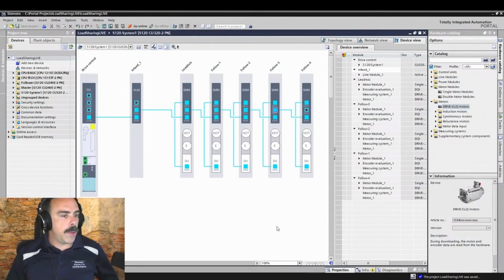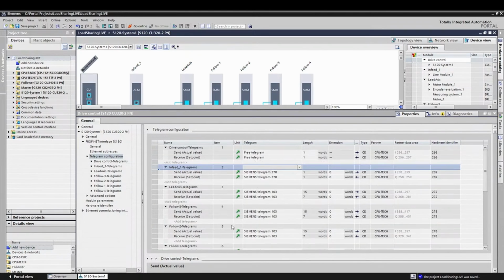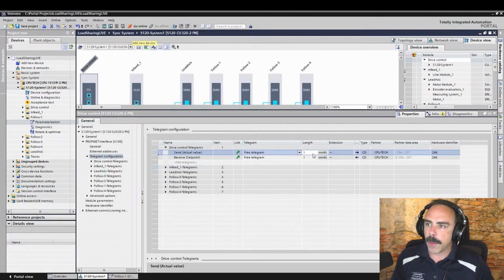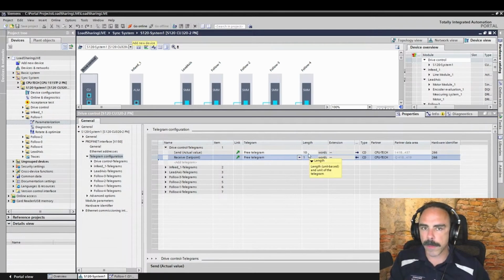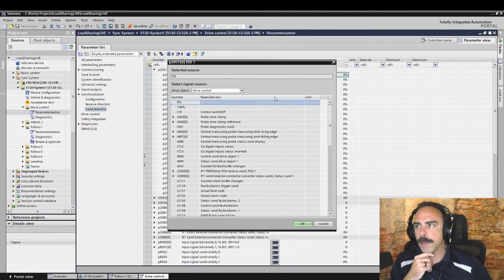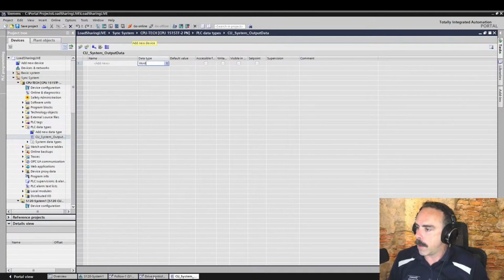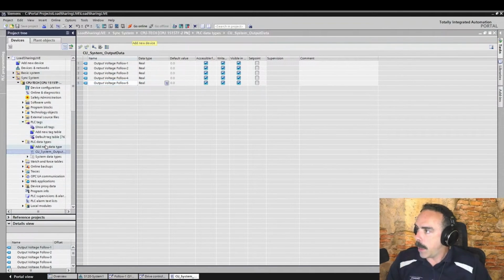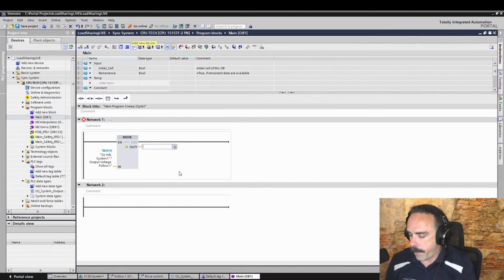Siemens PLC to Drive Communication: Free Telegrams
In this video I describe how to set up a free telegram on a CU320-2 to send data to a S7-1500 in Portal and Startdrive.

Join as  member to access additional members only content! Including videos, extra VODs, and access to the files that are generated on the livestreams. Plus my greatest appreciation!